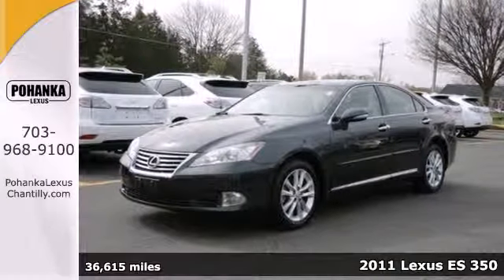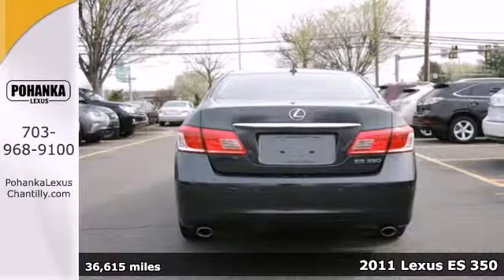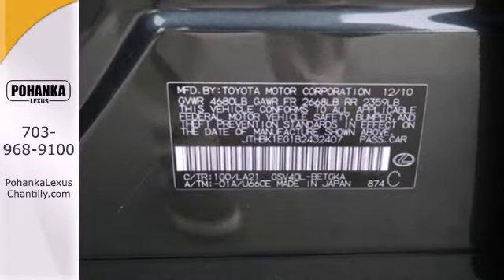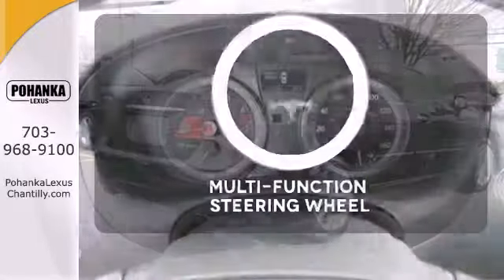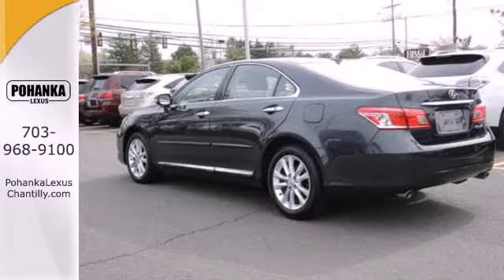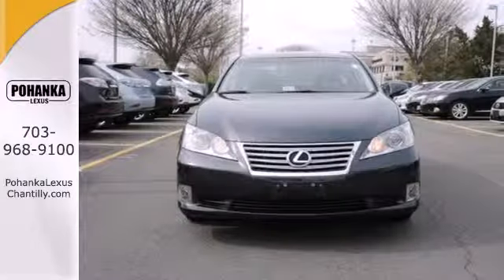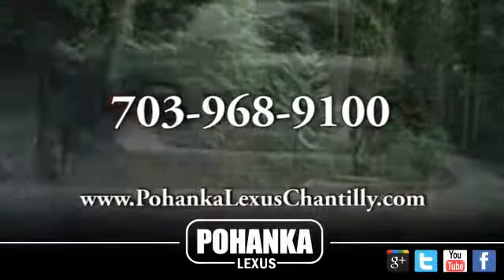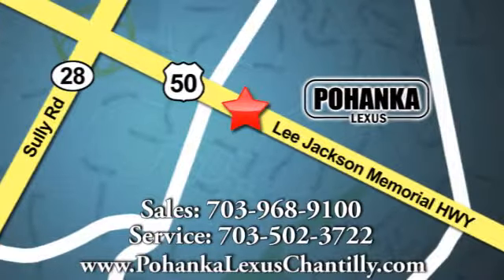Used 2011 Lexus ES 350 Chantilly VA Washington-DC, MD LP6829 - SOLD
Year: 2011
Make: Lexus
Model: ES 350
Trim: 4dr Sdn
Engine: 3.5 L V6 Cyl.
Transmission: Automatic
Color: Smoky Granite Mica
Interior: Black
Mileage: 36615
Stock #: LP6829

Address:
13909 Lee Jackson Memorial Hwy